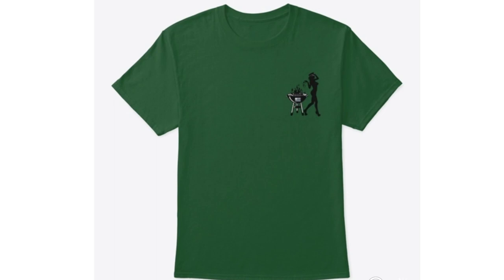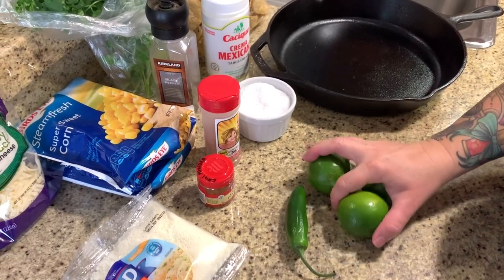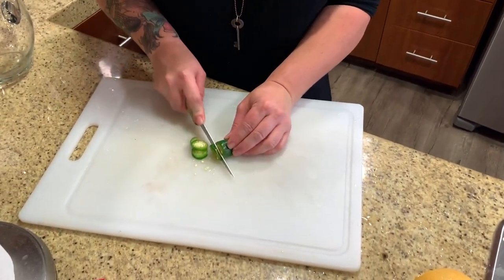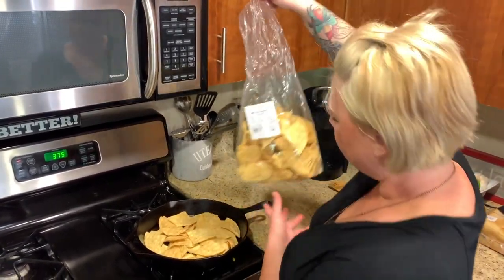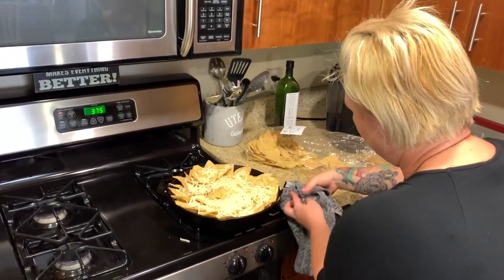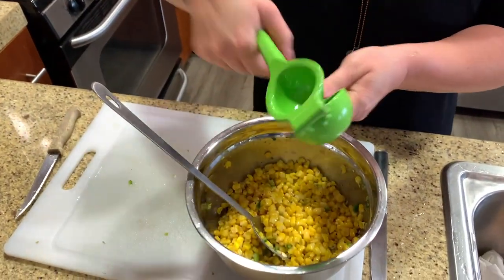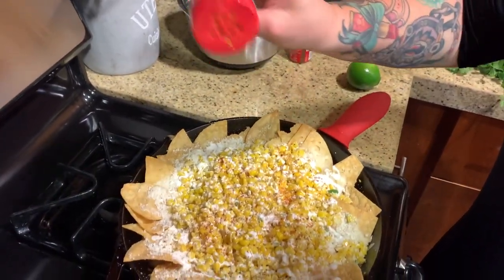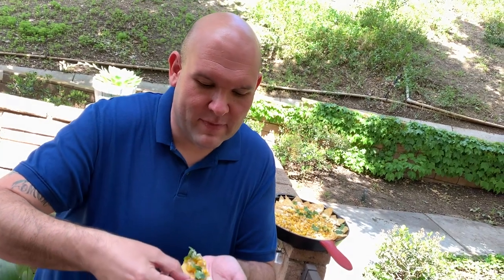Mexican Street Corn Nachos | Elote Street Food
Mexican street corn nachos. Some Mexican street food. Super easy recipe made in a cast iron skillet. Perfect for your next party or to enjoy with a margarita.

Ninja Food Chopper

Lodge Cast Iron Skillet

Ninja Foodi 6.5 qt

Blackstone 22 inch Griddle

Weber Kettle

NuWave Brio Air Fryer

Bonus - This will change your life - Kewpie Squeeze Mayonnaise